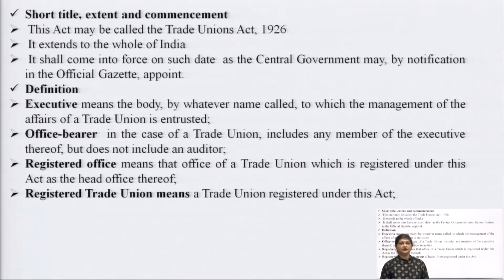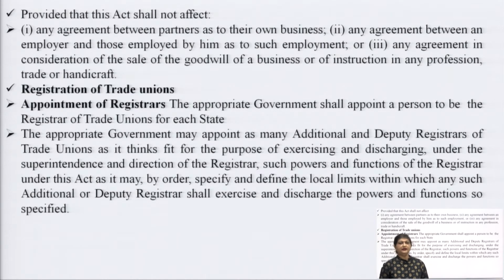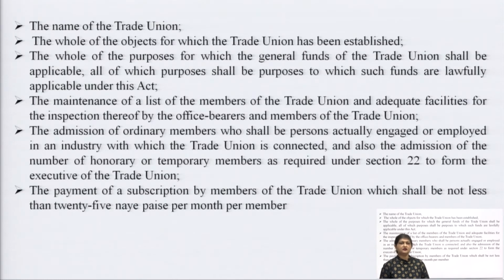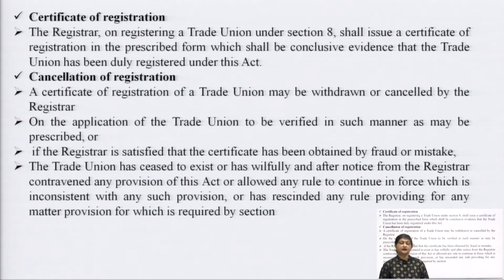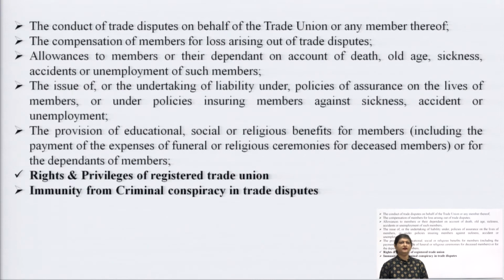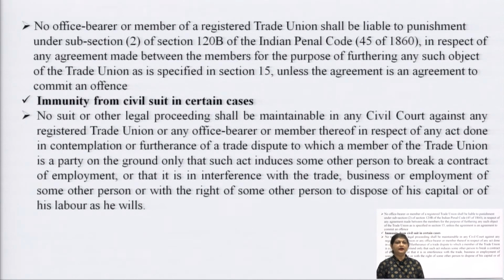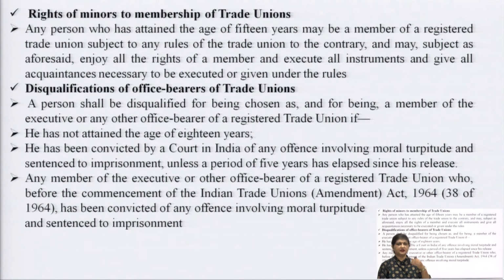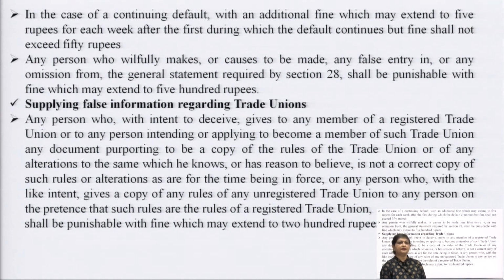Employee Relations and Labour Laws | The Trade Unions Act, 1926| AKTU Digital Education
Employee Relations and Labour Laws | The Trade Unions Act, 1926 |